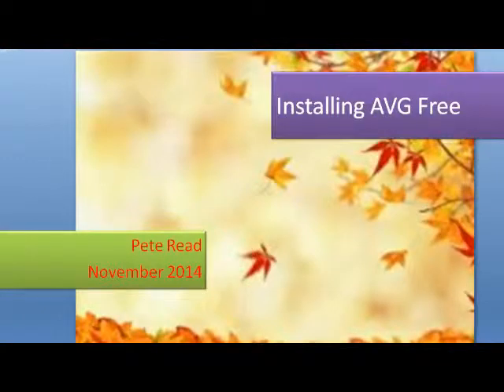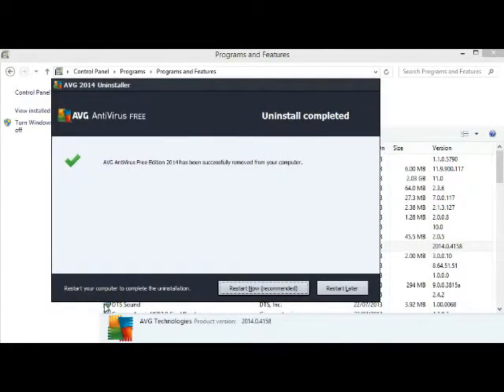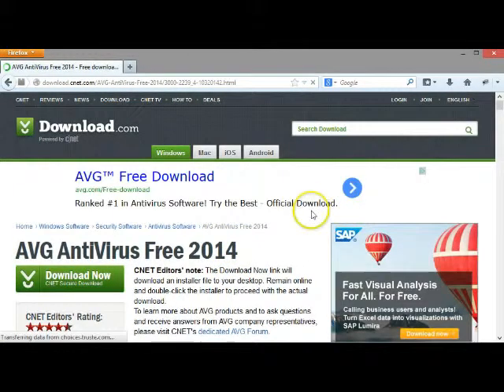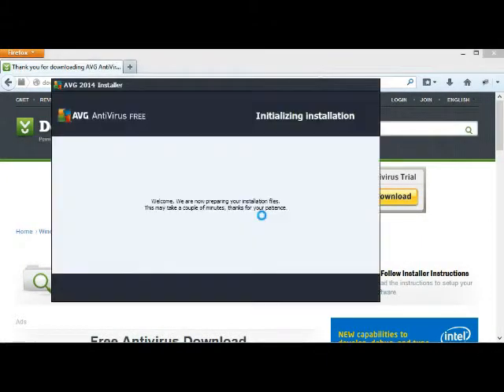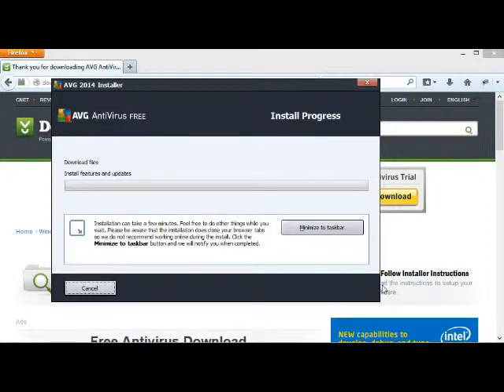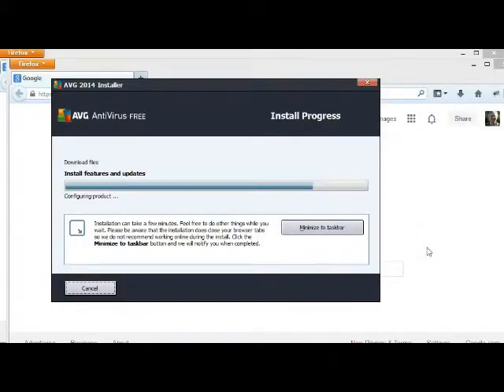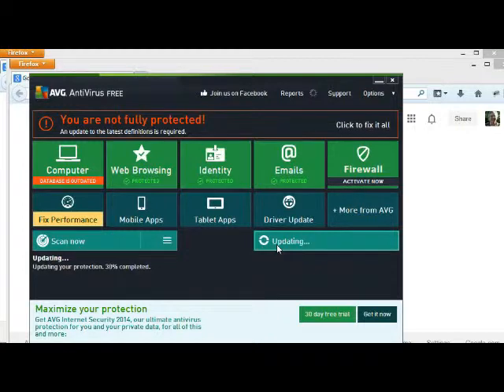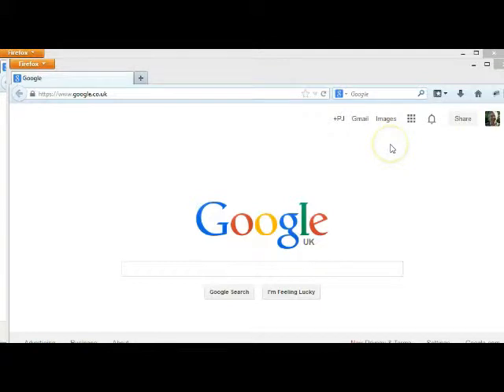Computer Club Training support Installing AVG Free